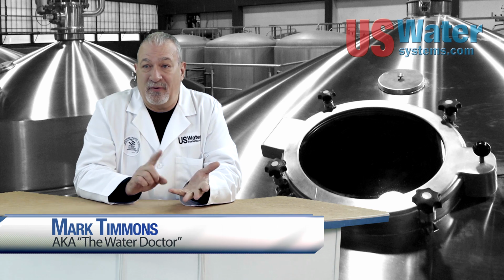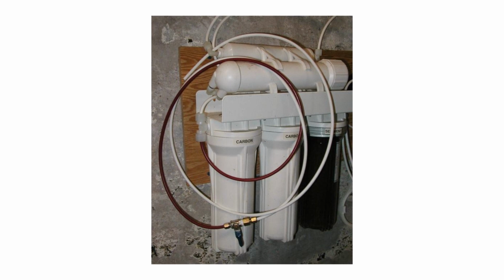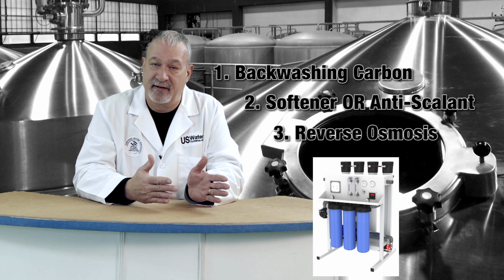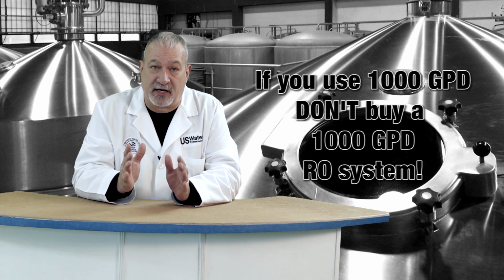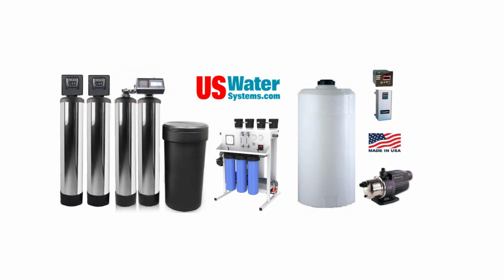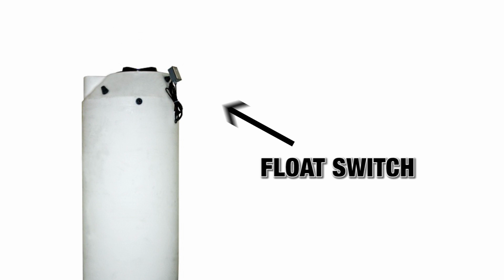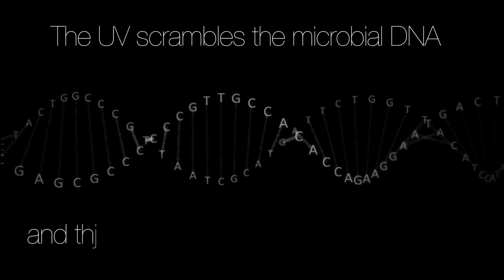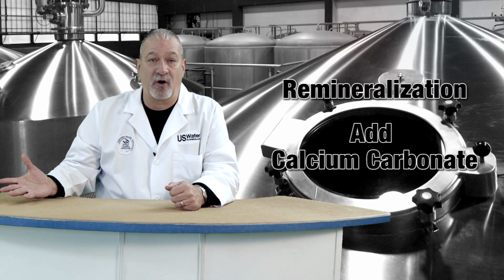Water Treatment for Brewery & Distillery Applications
The water doctor explains common treatment processes for breweries and/or distilleries. Find out more at our website.
Or call a certified water specialist at 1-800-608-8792.